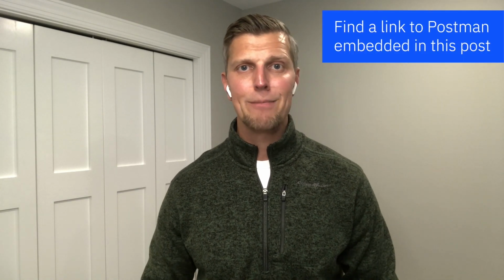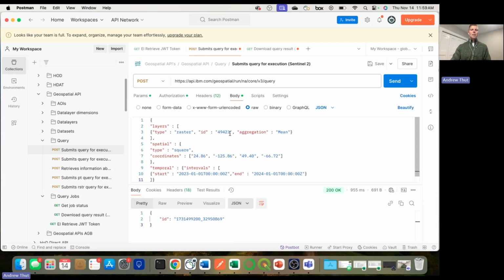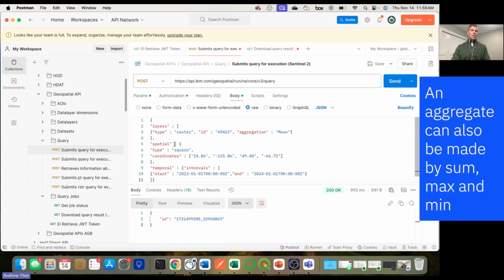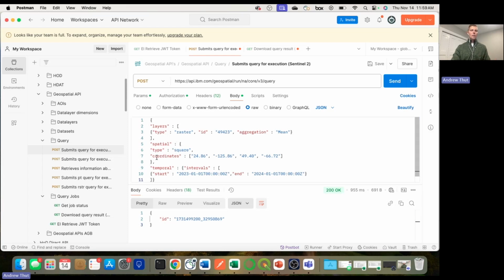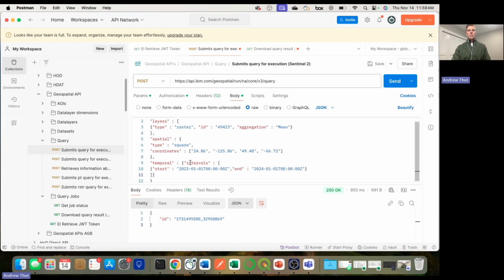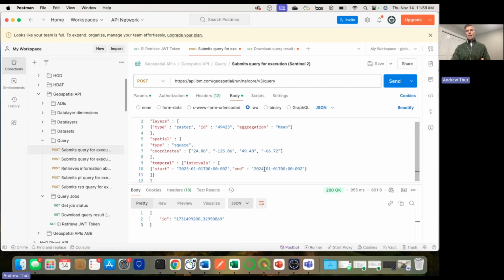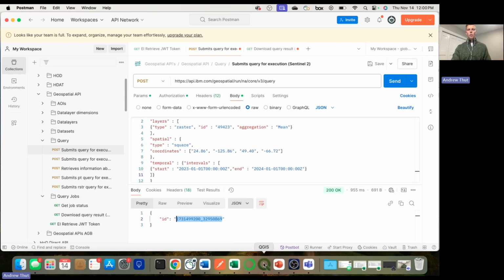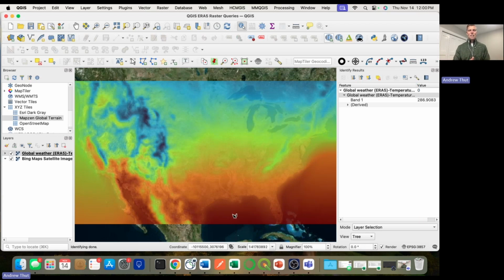What are geospatial-temporal APIs?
To gain environmental intelligence, you're going to need to analyze conditions for specific geospatial-temporal conditions -- simply put, what was going on at specific times and locations? IBM Sales Engineer Andrew Thut explains geospatial-temporal data and how IBM Environmental APIs help you  access vast datasets to gain insight into environmental conditions in a particular time and place.

What is Environmental Intelligence, anyway?